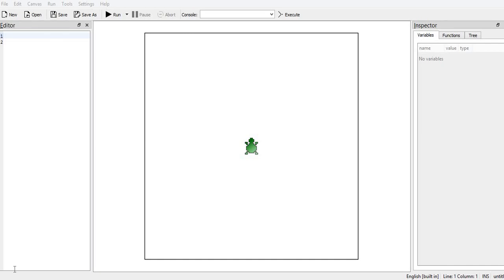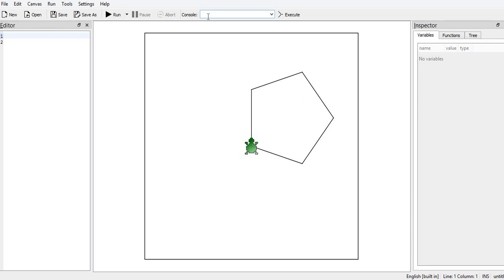How to draw a Pentagon in Kturtle | Repeat Command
How to draw a pentagon in Kturtle
Coding in Kturtle
kturtle in computer
kturtle tutorial
kturtle drawing
kturtle programming
kturtle class 3